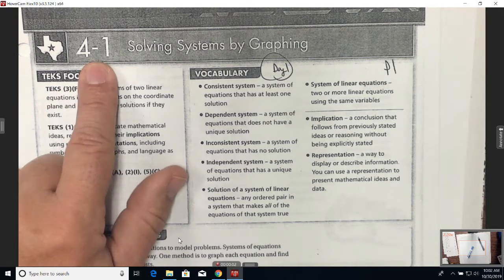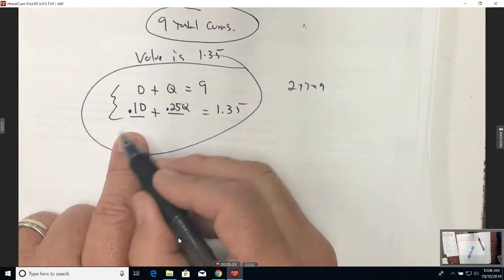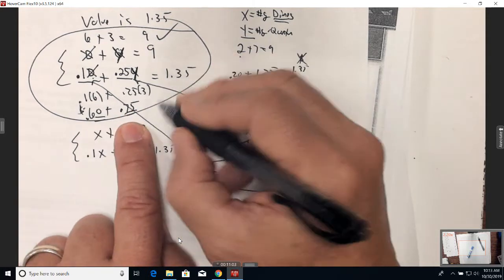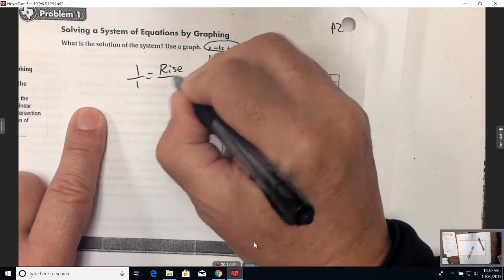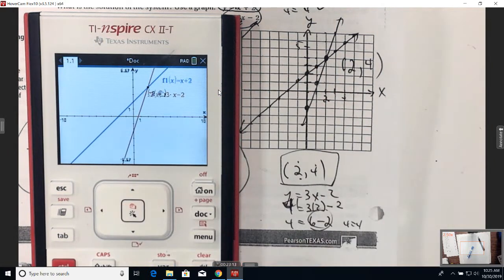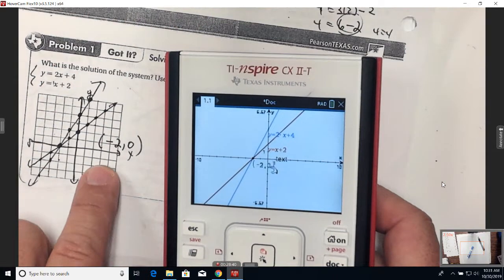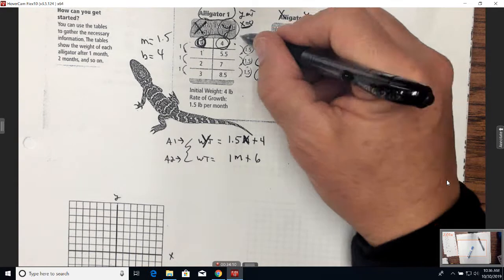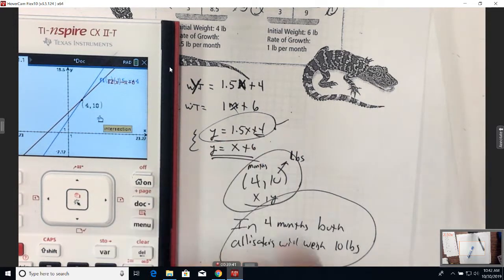Alg1 4.1 day 1 new calc